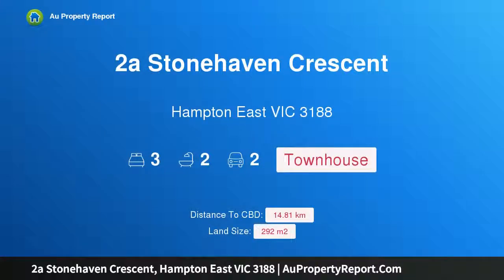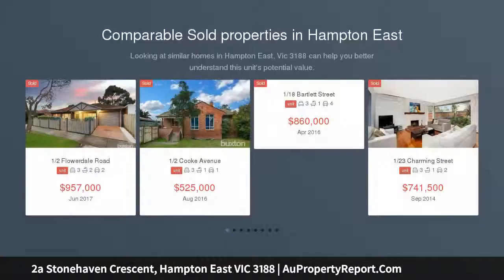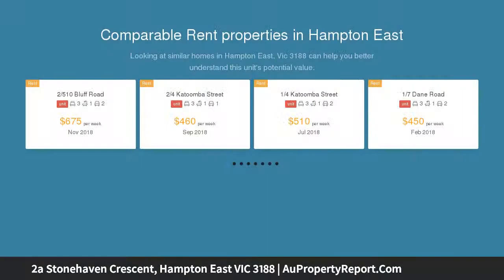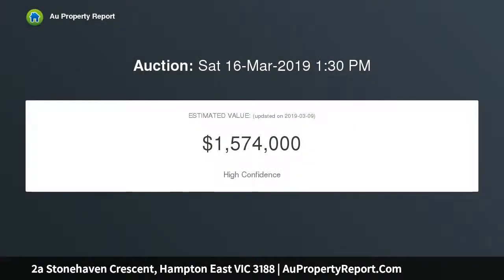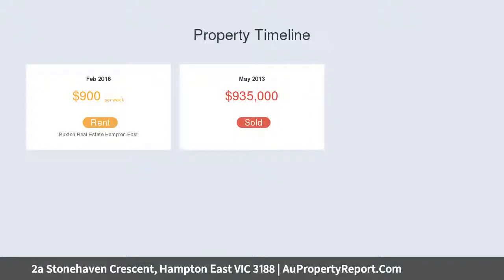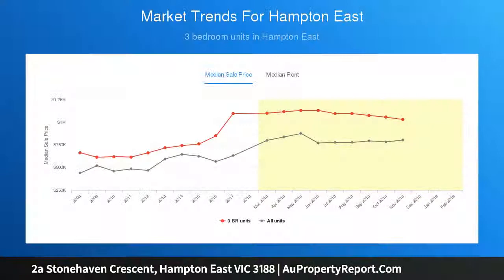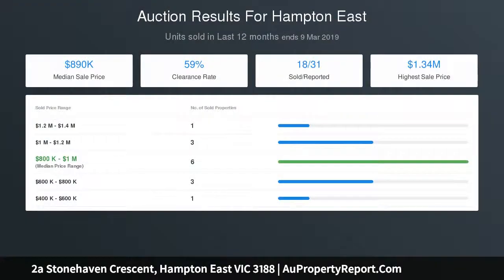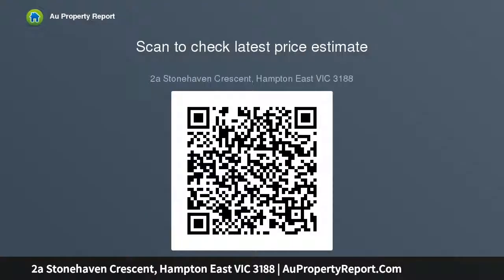2a Stonehaven Crescent, Hampton East VIC 3188 | AuPropertyReport.Com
2a Stonehaven Crescent, Hampton East VIC 3188
Property Type: townhouse
Bedrooms: 3
Bathrooms: 3
Car Space: 2
Impressive Prestige on a Coveted Crescent